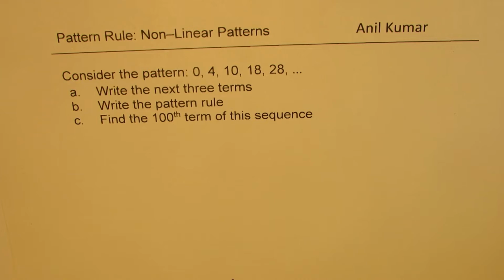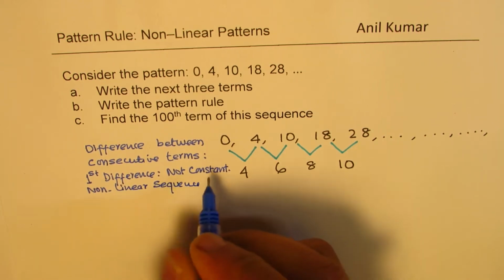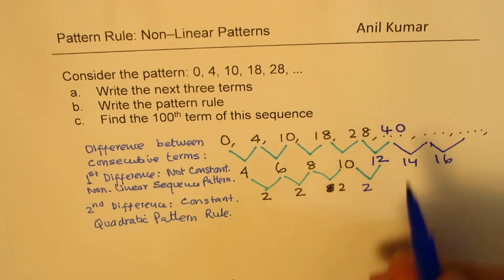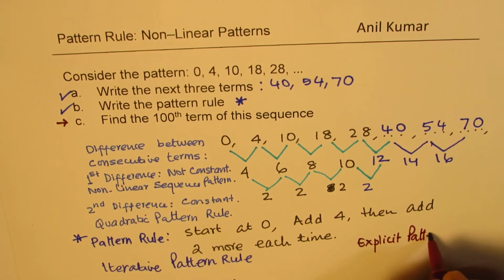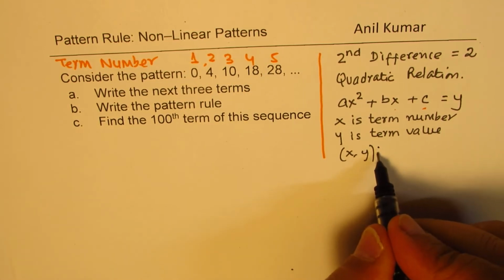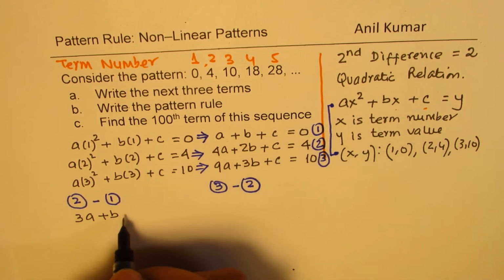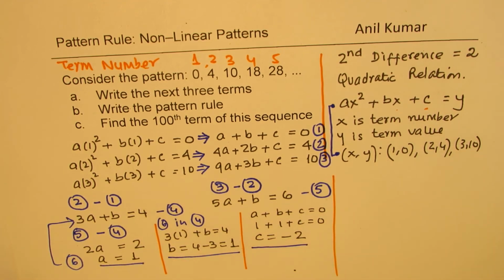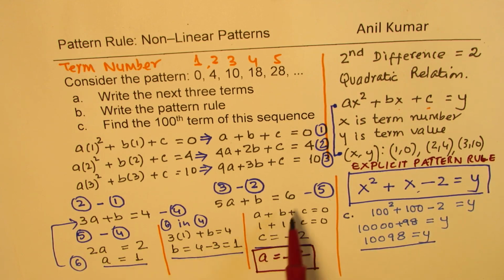Iterative and Explicit Patter Rule for NonLinear Pattern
Find general term and write the next number in the given sequence.